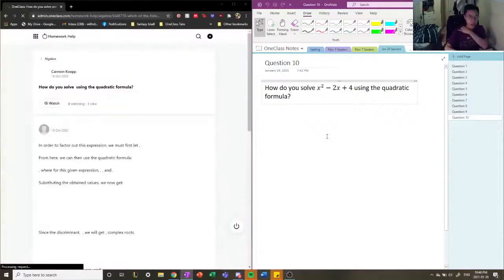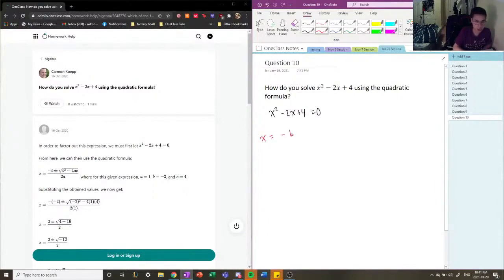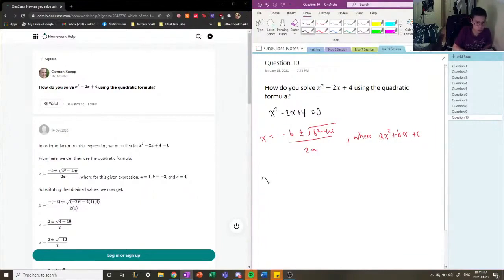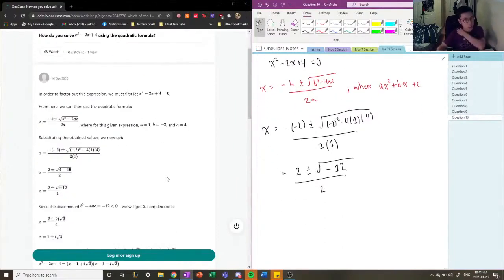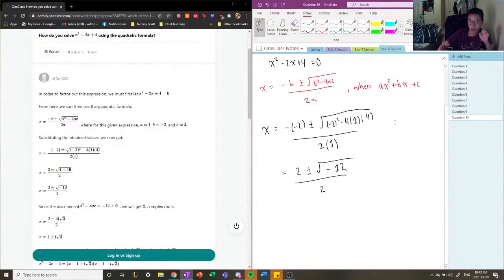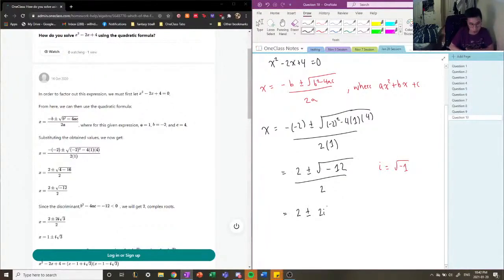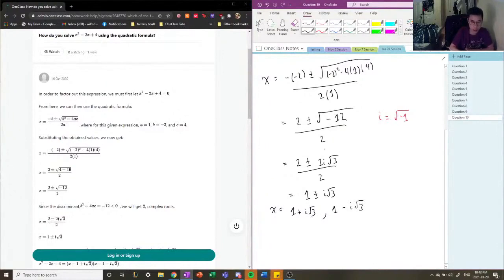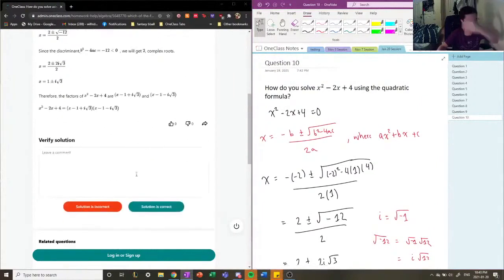How do you solve using the quadratic formula?